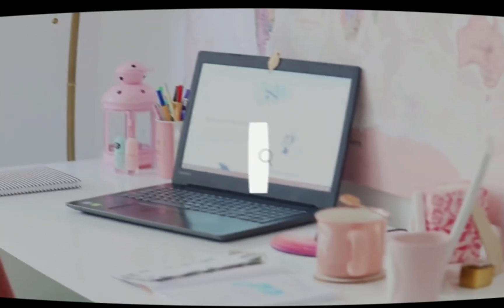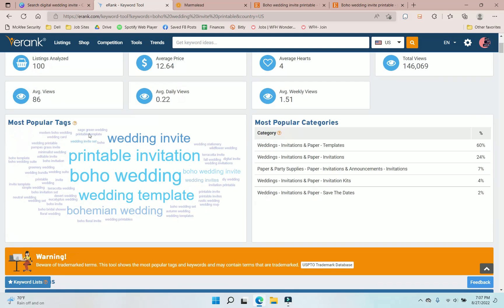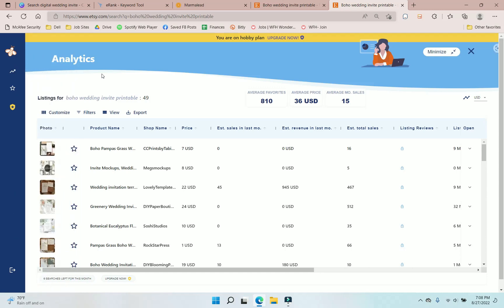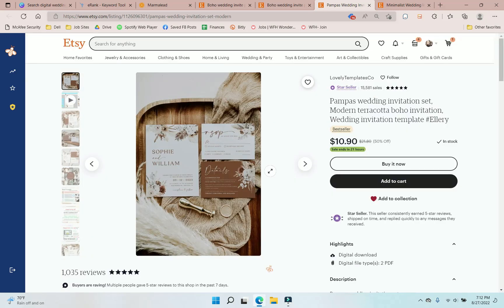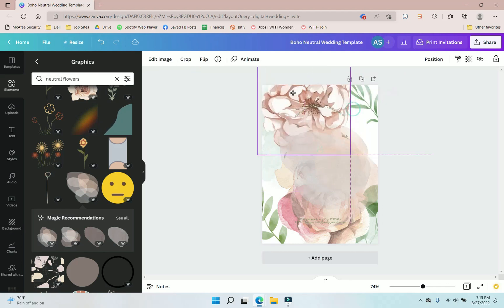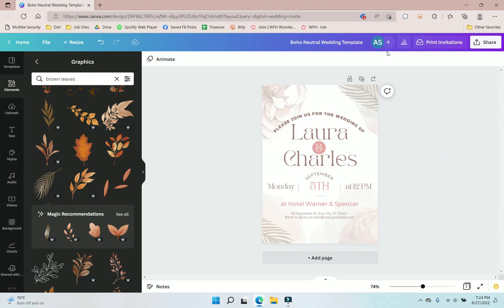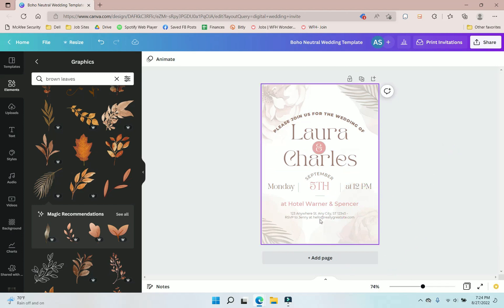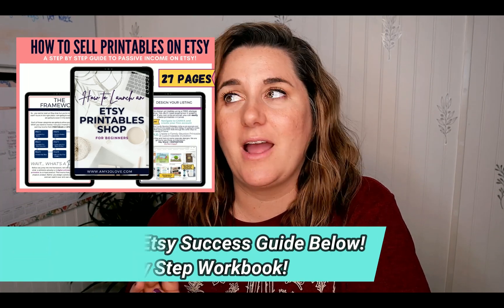Tutorial: How To Create Wedding Invitations That Sell On Etsy 💰 Sell Digital Products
Tutorial: How to create wedding invitations that sell on Etsy 💰Digital Products to sell online

Do you want to sell digital products on Etsy? Invitations are a huge industry - watch as I go through and show you exactly how to design a wedding invitation in Canva- step by step!

00:00 Introduction
00:49 Planning & Research
07:04 Design Template
14:19 Outro